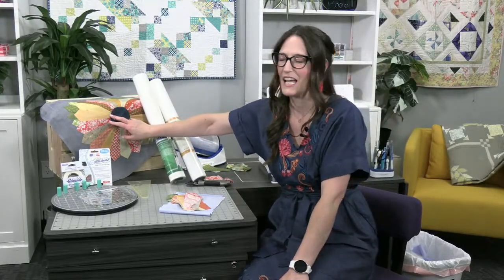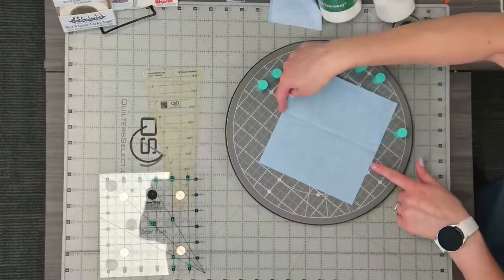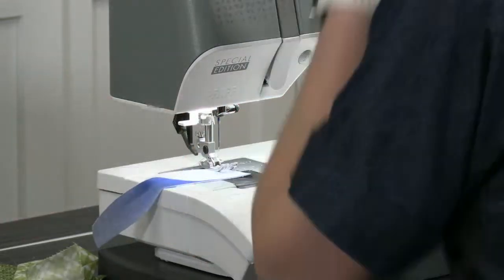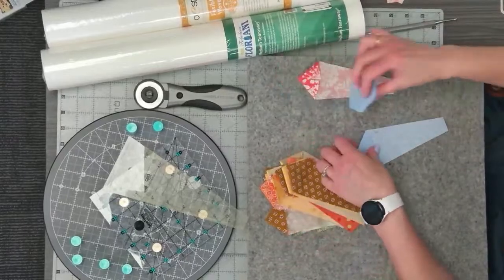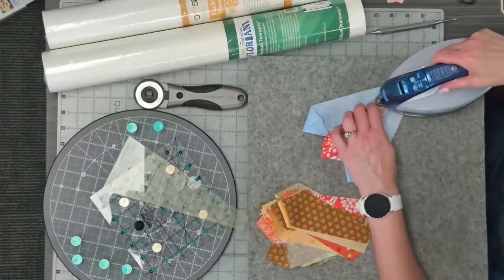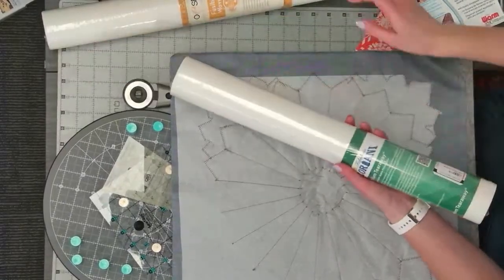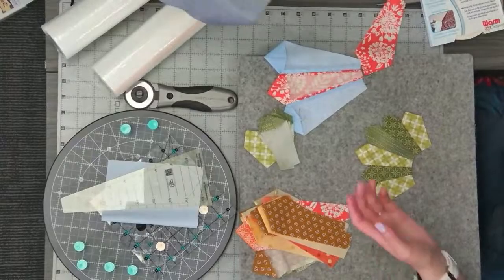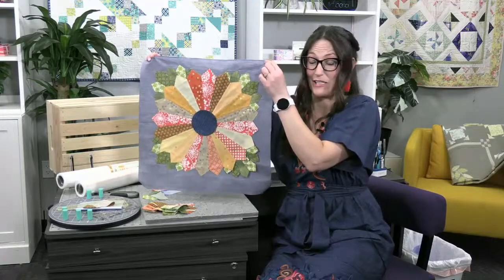How Do I Make a Perfect Dresden plate?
Learn how to master creating this traditional style block and put a modern twist on it. In this virtual class, you will learn how to take leftover pieces of fabrics, accurately cut them in to the correct sized shapes and how to stitch them together to create a flat Dresden plate. This is a fun and fast technique you’ll want to try right away.

This is part of our "How Do I" Quality Sewing Creative Series that is live each Tuesday at 10 AM Pacific with a new topic. You can watch all of our "How Do I" videos